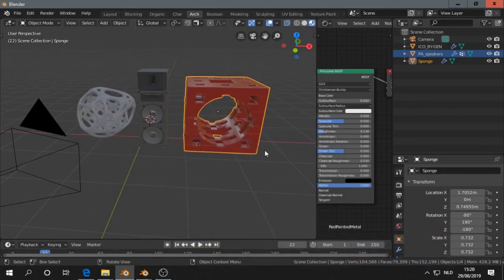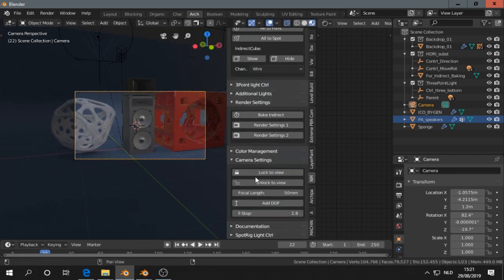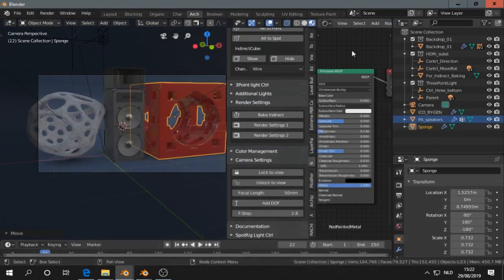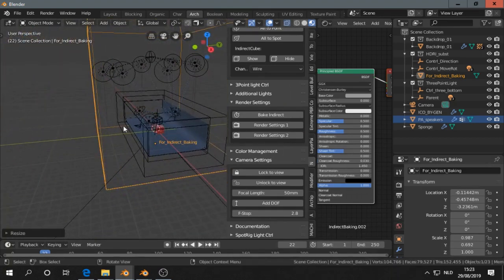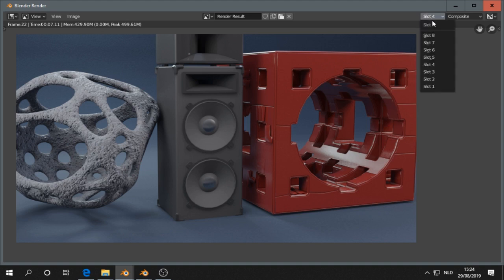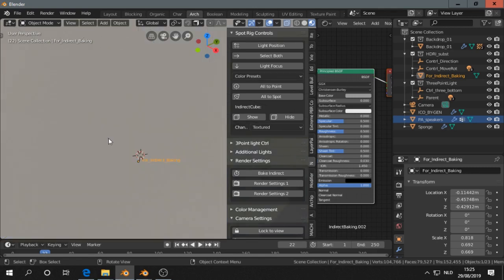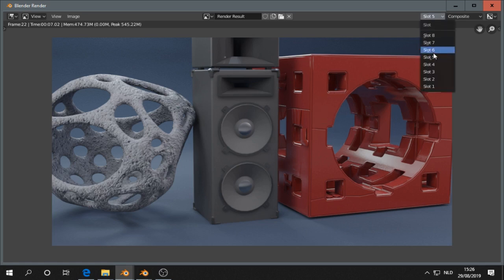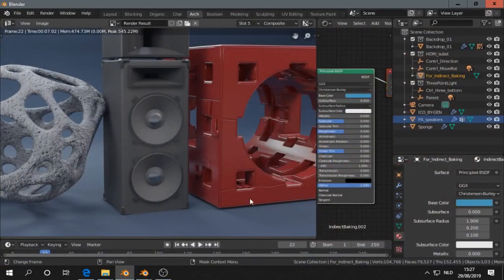EV Express addon Blender 2.8x - Tutorial - 02: Irradiance volume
A crucial point in rendering with EEVEE is working with indirect light and the irradiance volume.  This video shows how important it is and how to get to better results.

This is part 2 of the tutorial series for EV Express.